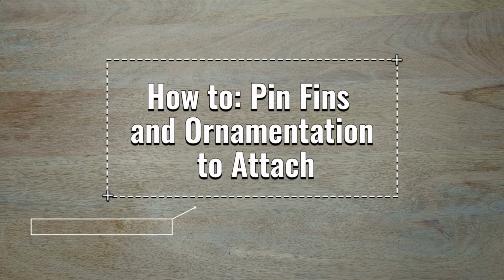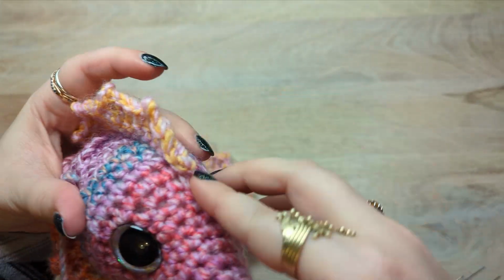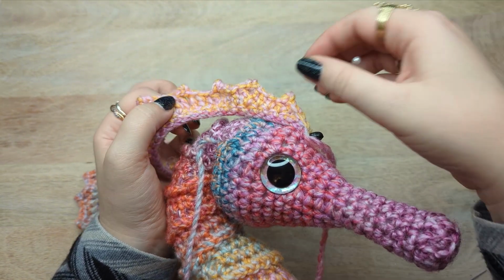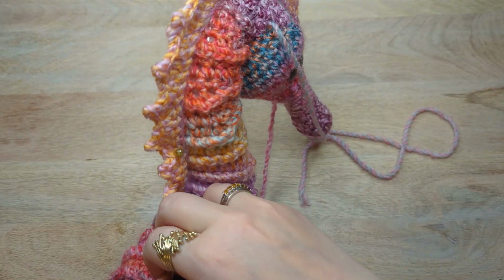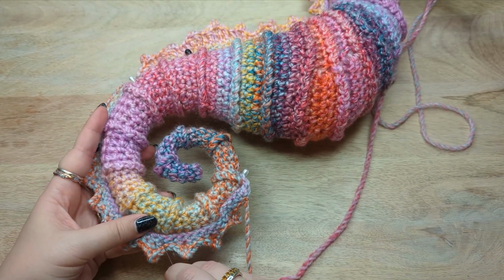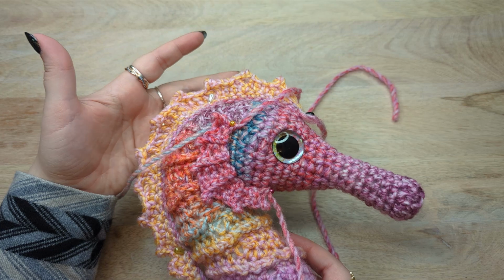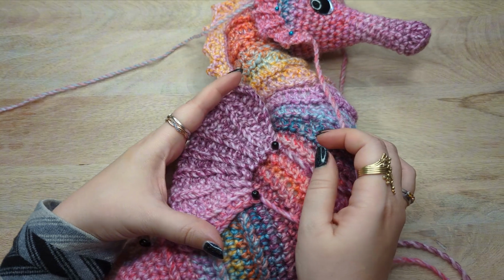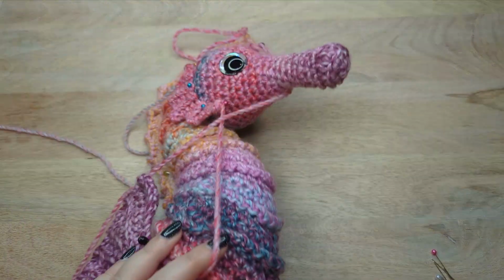How to: Pin Fins and Ornamentation to Attach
In this video, I show you how to pin things like fins, spikes, wings, or other ornamentation to your crochet piece before sewing. This helps with placement, balance, and making sure everything looks exactly how you want it before you commit with your needle.